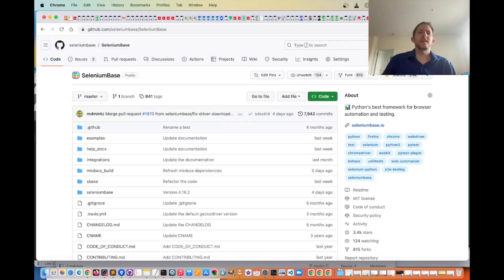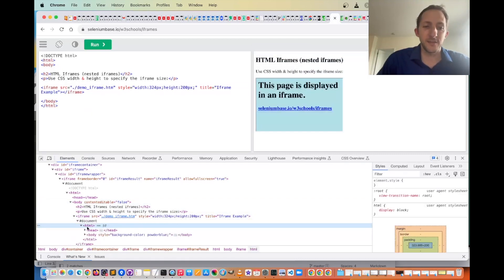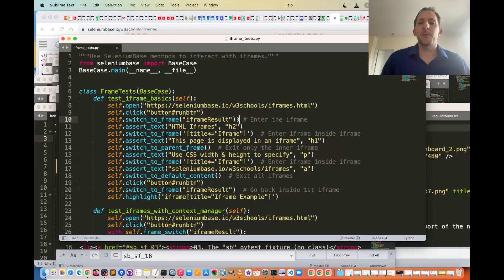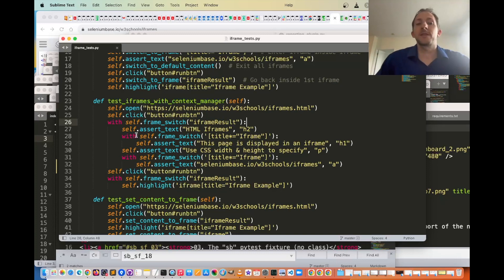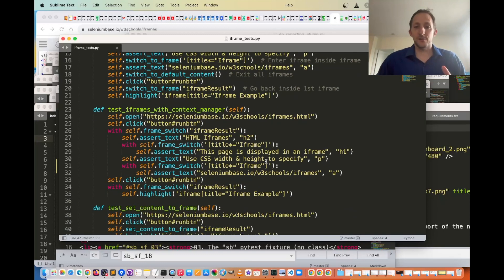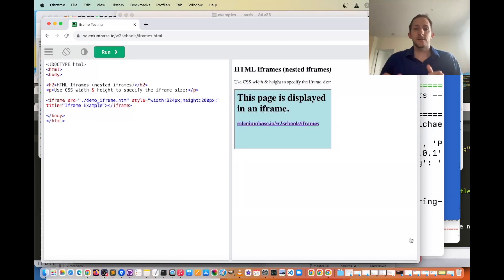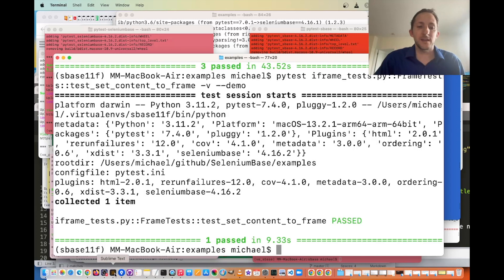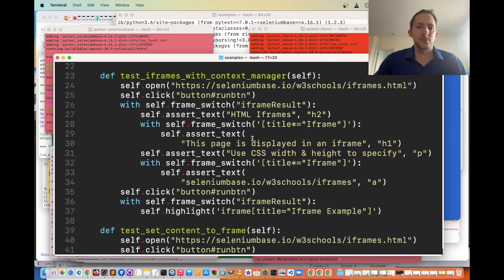Handling iframes with seleniumbase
How to handle iframes with seleniumbase.
What makes iframes special?
How can seleniumbase interact with elements inside an iframe?